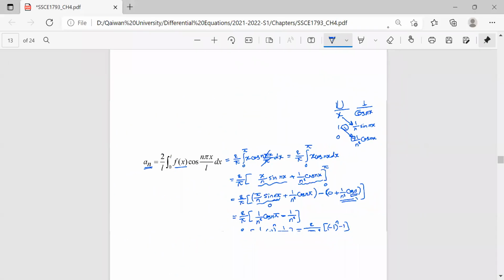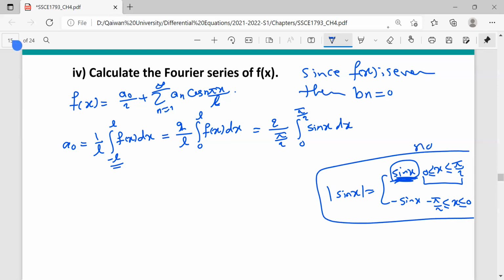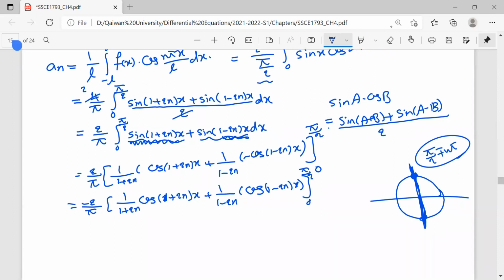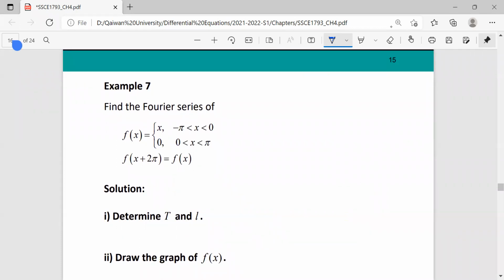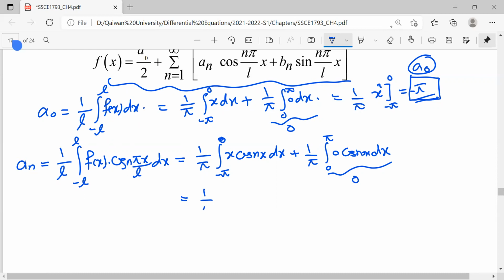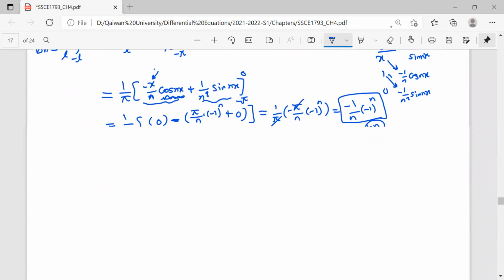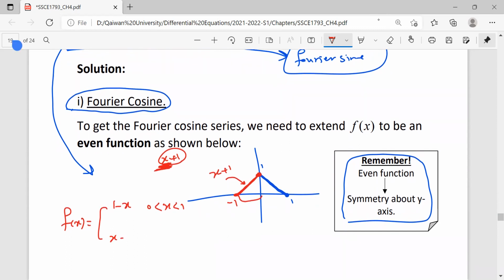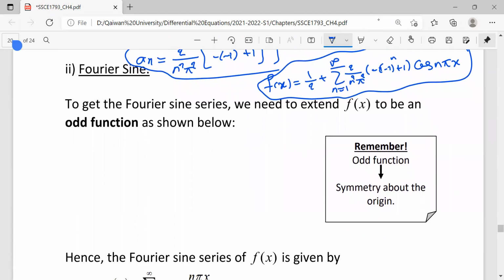DE Week 12 Lecture 2